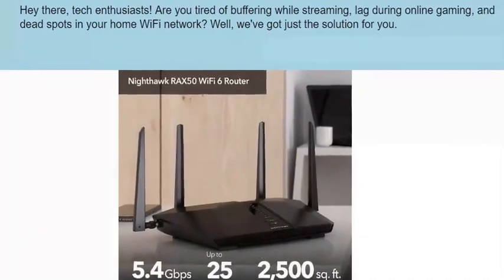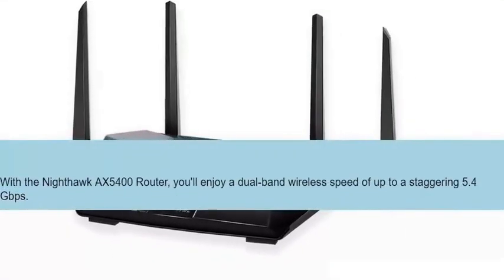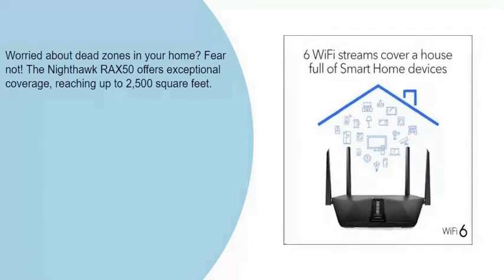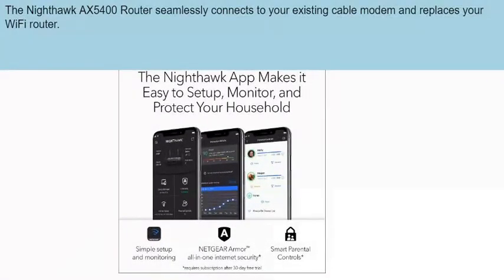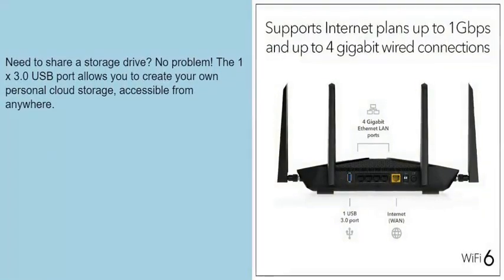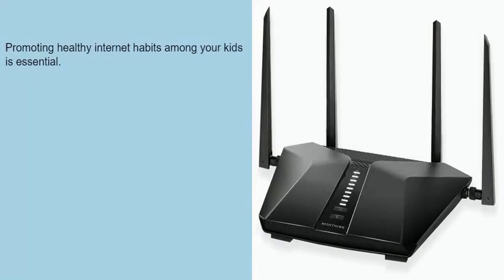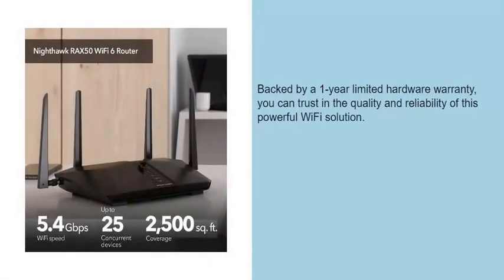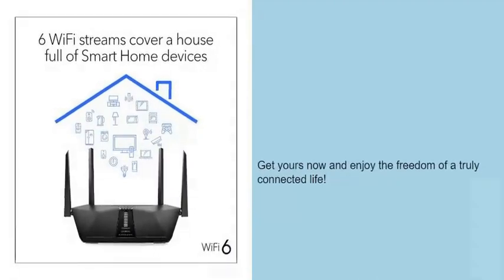Unleash Ultimate WiFi Performance with NETGEAR Nighthawk AX5400 Router!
Get ready to experience faster speeds and increased capacity with the NETGEAR Nighthawk 6-Stream AX5400 WiFi 6 Router (RAX50). This router boasts dual-band support and 6 streams, providing up to 5.4 Gbps wireless speed. With coverage up to 2,500 sq. ft. and support for up to 25 devices, you'll never have to worry about slow or interrupted connections again. The router also features automatic firmware updates for enhanced security, easy setup with the Nighthawk app, and parental controls for peace of mind. Plus, it's compatible with Amazon Alexa and Google Assistant for hands-free control. Upgrade your home network with the NETGEAR Nighthawk 6-Stream

yipedia.xyz

00:00 Hey there, tech enthusiasts! Are you tired of buffering while streaming, lag during online gaming, and dead spots in your home WiFi network? Well, we've got just the solution for you.
00:15 Introducing the NETGEAR Nighthawk 6-Stream AX5400 WiFi 6 Router, also known as the RAX50.
00:25 Get ready to experience blazing fast speeds, extended coverage, and advanced features that will transform your internet experience.
00:36 With the Nighthawk AX5400 Router, you'll enjoy a dual-band wireless speed of up to a staggering 5.4 Gbps.
00:47 This cutting-edge WiFi 6 technology ensures uninterrupted streaming, smooth HD video gaming, and seamless web conferencing.
00:58 Say goodbye to frustrating lags and delays – this router takes your online activities to a whole new level.
01:07 Worried about dead zones in your home? Fear not! The Nighthawk RAX50 offers exceptional coverage, reaching up to 2,500 square feet.
01:19 Whether you're in the basement, on the top floor, or even in your backyard, you'll experience a strong and reliable connection that can support up to 25 devices simultaneously.
01:32 No need to stress about compatibility issues.
01:37 The Nighthawk AX5400 Router seamlessly connects to your existing cable modem and replaces your WiFi router.
01:47 It's compatible with various internet service providers, supporting speeds up to 1Gbps, including cable, satellite, fiber, and DSL connections.
02:01 Connectivity is king, and this router doesn't disappoint, With 4 x 1G Ethernet ports, you can plug in your computers, game consoles, streaming devices, and more.
02:16 Need to share a storage drive? No problem! The 1 x 3.0 USB port allows you to create your own personal cloud storage, accessible from anywhere.
02:29 Your family's online safety matters, and NETGEAR understands that.
02:34 The Nighthawk RAX50 comes with NETGEAR Armor, providing an automatic shield of security across all your connected devices.
02:44 Enjoy a 30-day free trial of this robust security feature and browse with peace of mind.
02:52 Promoting healthy internet habits among your kids is essential.
02:57 With NETGEAR Smart Parental Controls, you can foster responsibility, build trust, and ensure a safe online environment.
03:08 Try it out with the included 30-day free trial and take control of your family's digital world.
03:15 NETGEAR stands behind its products, and the Nighthawk AX5400 Router is no exception.
03:23 Backed by a 1-year limited hardware warranty, you can trust in the quality and reliability of this powerful WiFi solution.
03:33 So, there you have it – the NETGEAR Nighthawk 6-Stream AX5400 WiFi 6 Router, your gateway to unstoppable WiFi performance.
03:46 Say goodbye to buffering, lag, and dead spots, and say hello to seamless streaming, gaming, and browsing.
03:55 Elevate your online experience today with the Nighthawk RAX50.
04:02 Get yours now and enjoy the freedom of a truly connected life!